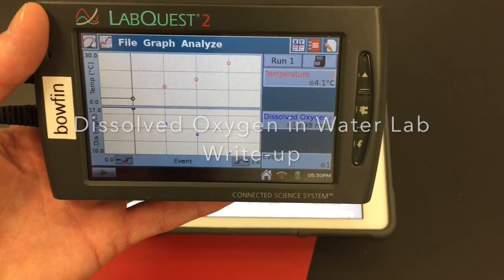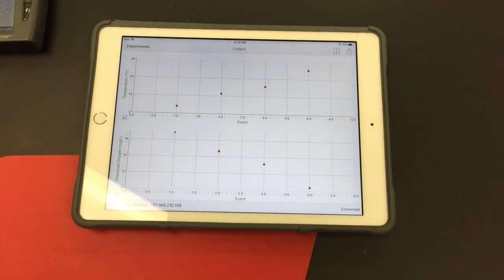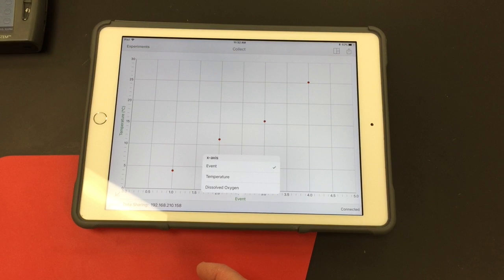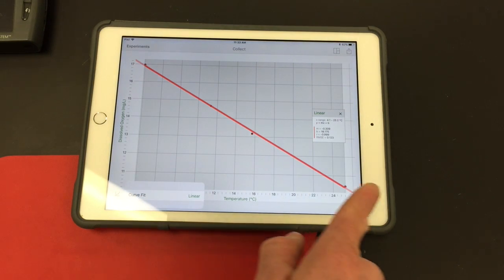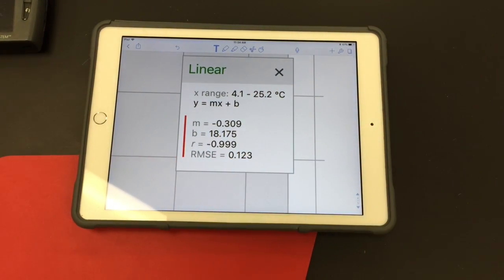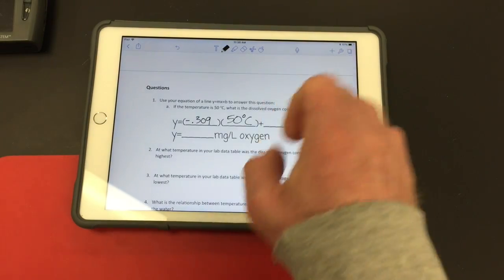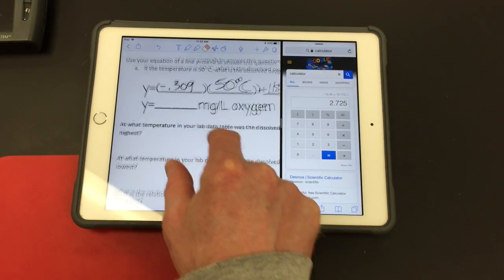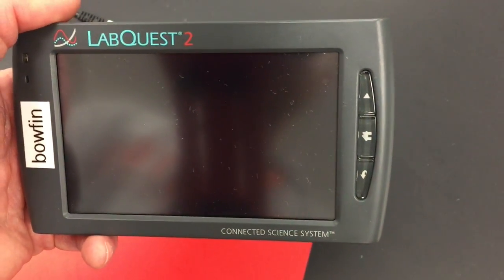Dissolved Oxygen in Water Lab Write Up